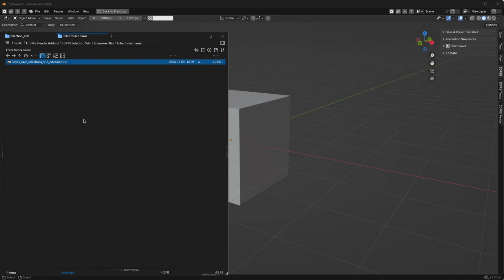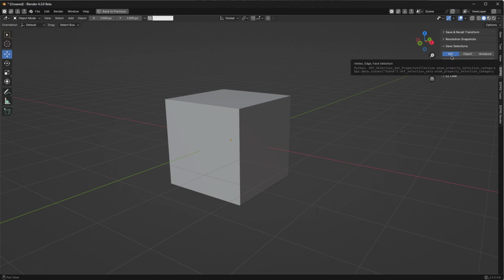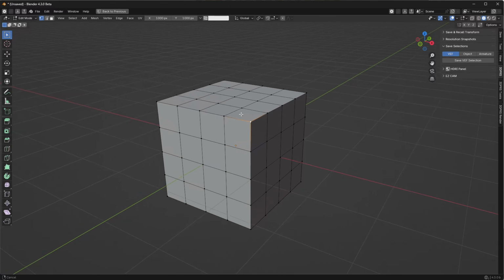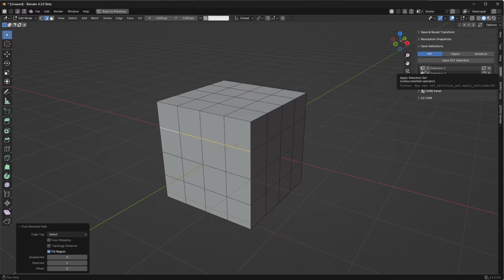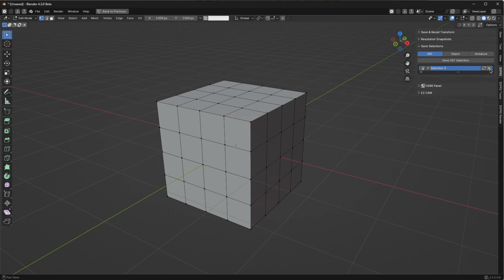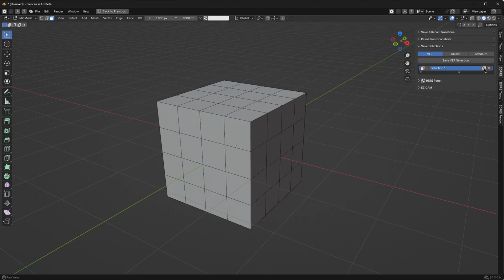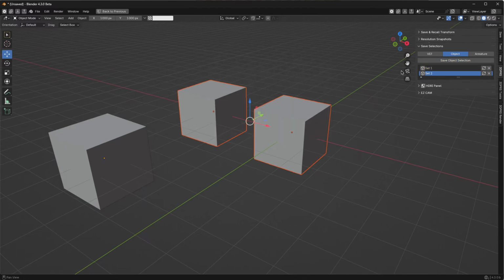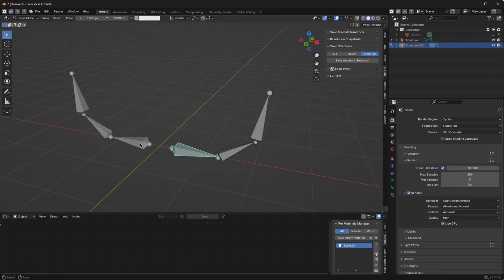Blender Add-on Save Selections